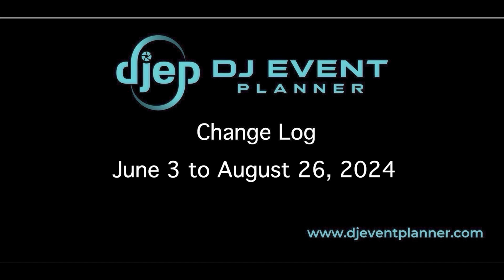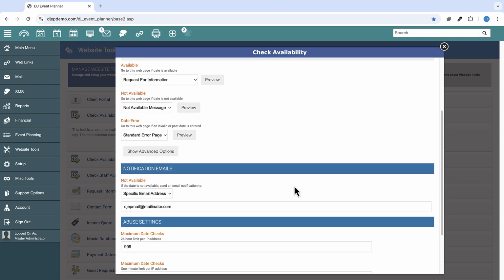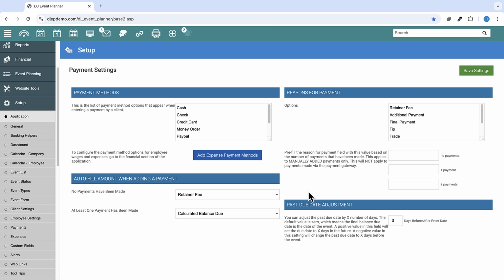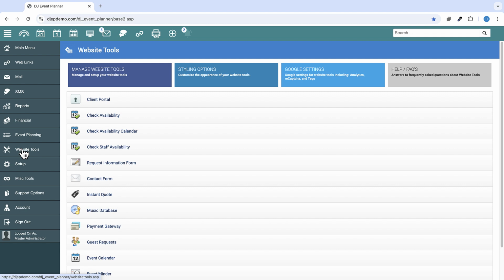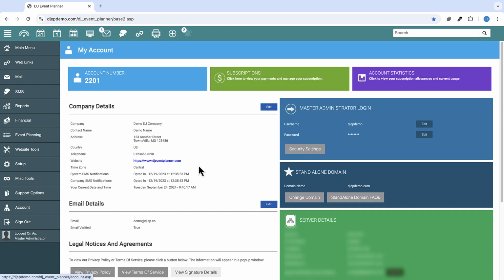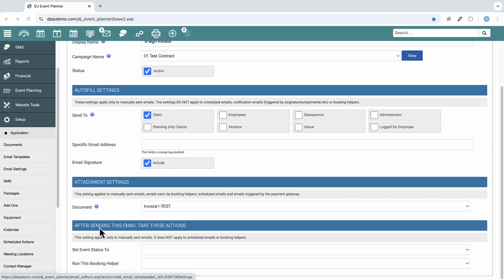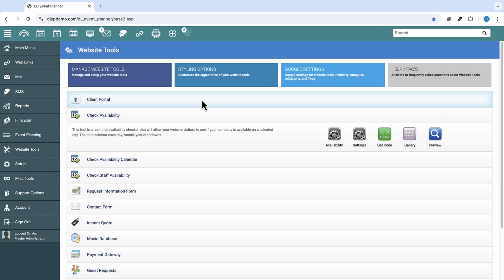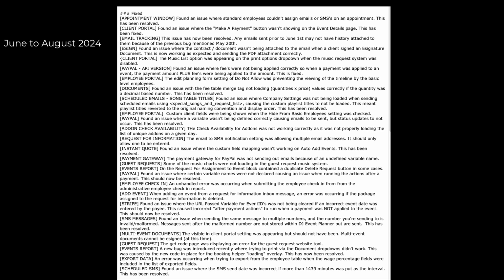DJEP Change Log for June 3rd through August 26th, 2024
This video explains the DJ Event Planner Change Log Additions, Changes, and Fixes for June 3rd though August 26th, 2024.

The following additions took place during this timeframe.
1. The default attachment format for emails is now PDF instead of HTML. This is turned on by default for all users for all emails. There is a company wide setting to turn it off if you wish.
2. We added a new request change type within the Client Portal: Other Change of Event. This allows the client to manually type in what they want to change.
3. We added a new setting for Google Maps for venue directions. You can now enter a starting address that is different from the company mailing address. This setting is found on the account, edit company details page. By default, the previously entered mailing address will be used.
4. A section for Travel Fee totals has been added to Income Report.
5. A new data cleaner that allows you to mass delete old contact manager records.
6. The ability to add the following URL parameter to hide any background styles on website tools (handy for iframes) has now been added:  show_background=false. By adding this, any background styles set within DJ Event Planner will NOT apply and the background will be the standard browser white background.
7. A validation check on the "Number Of Minutes" input field on Scheduled SMS. This validation will check users are entering a value under 1440 minutes, and if the number is higher then that a pop up will appear advising how to continue with the correct settings.
8. Employee Activity will now include changes to employee permission levels in the employee activity log. It will also now include the addition of an employee in the employee activity log.
9. We've added tracking information for when forms are updated/saved within the Planning Portal.
10. On the employee list page we now check for invalid profile image URLs. An error message is displayed with a link to edit the employee settings is displayed.
11. On the compose email page, if planning form merge tags are included in the template and those merge tags are not replace (due to the planning forms not being saved), an informational message will be displayed listing the merge tags and which forms they correspond to.
12. We've added a setting to control when the past due date is for the final balance for an event. This affects the clients accounts receivable financial reports. Previously, the past due date was set as the event date. You will be able to enter a positive value for a past due date after the event, a negative value for a past due date before the event, and a zero for the event date.
13. Added Venue zip code has now been added as an option when exporting event information.
14. We've added an interface to allow editing of internal display order of addons.
15. A setting to the Check Availability website tool to control the maximum number of date checks in a one minute period has now been added. The default is 3 per minute.
16. On the scheduled SMS report, if no sent time is found instead of displaying the default 1:00 AM value, we now do an additional lookup in the sent sms table within the database. We look for the first outgoing SMS that was scheduled to be sent to ensure it was actually sent. If found, then we use this time value to display in the report.
17. On the export event details to CSV/VCS we will now include the venue address.
18. We've added settings to control the titles for: Travel Fee, Overtime Fee, and Overtime Length in the client portal.
19. We've added venue address to the list of fields that can be exported via the Reports - Export Data - Events feature.